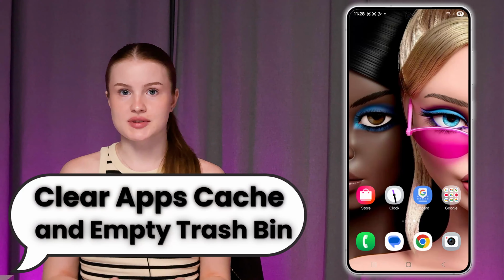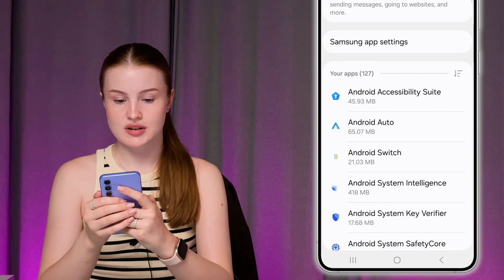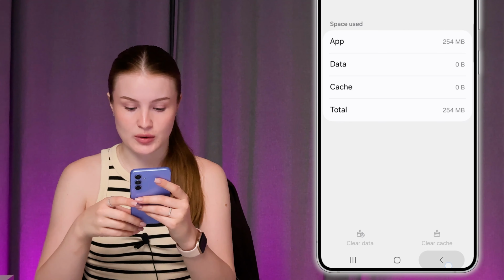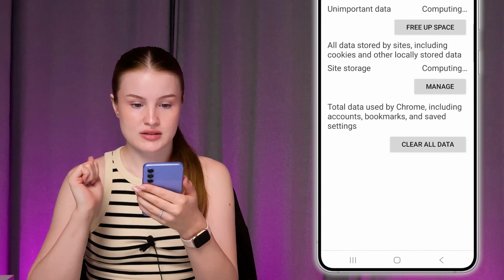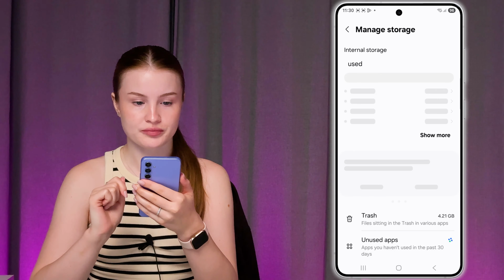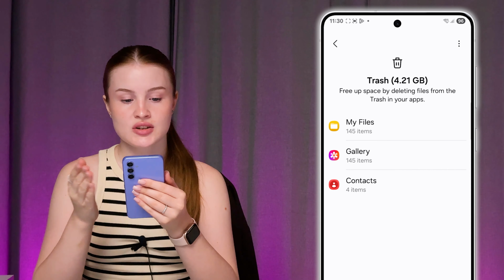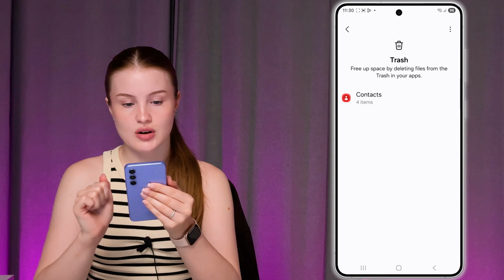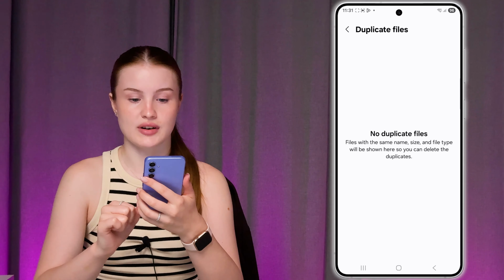How to Clear Apps Cache and Empty Trash Bin on Android Phone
Is your Android phone running out of storage or getting slow? Clearing apps cache and emptying the trash bin can help you free up space and improve performance. In this video, I’ll walk you through simple steps to manage your storage and keep your Android device running smoothly.

👉 Open your Android settings and find Apps & Storage
👉 Select individual apps to Clear Cache and free temporary data
👉 Manage storage by removing unnecessary files and junk
👉 Open your Trash/Recycle Bin and permanently delete items
👉 Free up space by clearing cached data and old media
👉 Keep your Android phone faster, cleaner, and more responsive

This method works on most Android devices in 2025 including Samsung, Google Pixel, Xiaomi, OnePlus, Oppo, and more. Regularly clearing cache and emptying trash can help fix lag, save storage, and extend your device’s life.

👉 Watch the full tutorial and learn how to clear cache and empty trash bin on your Android phone in just a few minutes!